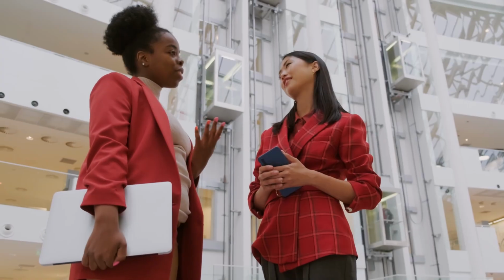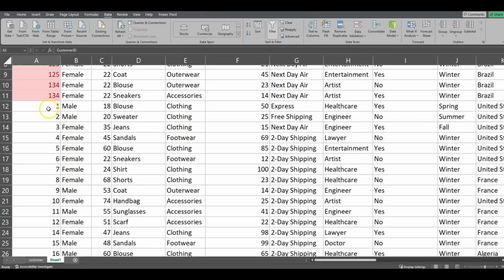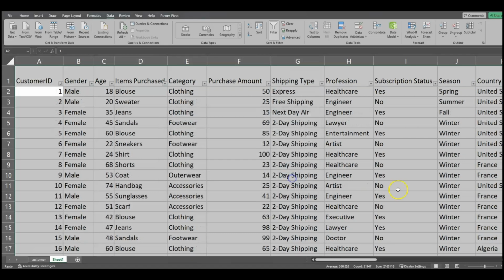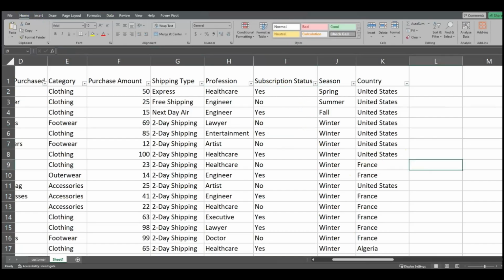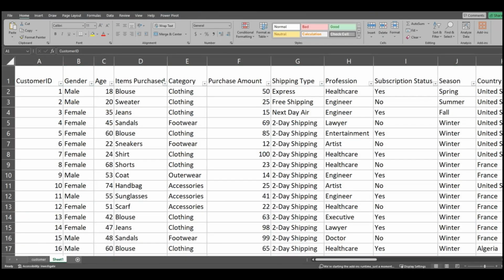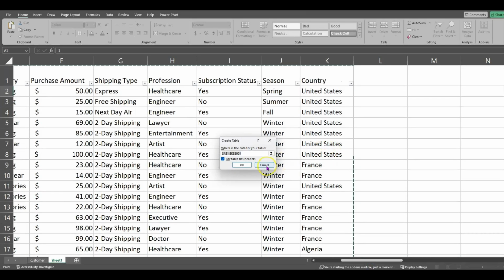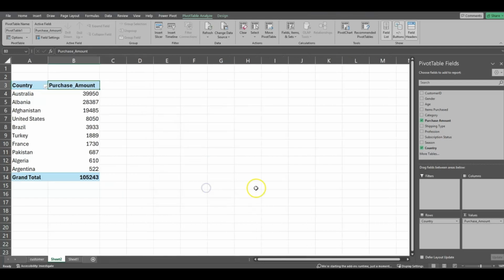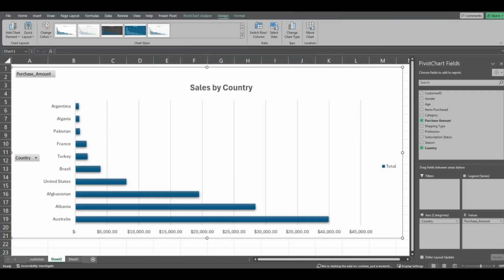How to Clean Data in Excel Like a Data Analyst | Step-by-Step Beginner Tutorial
Is your Excel data full of duplicates, and missing values? Before you create PivotTables or dashboards, you need clean data you can trust.

In this beginner-friendly Excel tutorial, I'll show you how to clean messy data the same way a Data Analyst would in the real world. We'll walk through a practical business example and answer a manager's question by cleaning the dataset creating a table, and a quick side bar chart (Visual) step by step.

- Find and fix missing values
- Use filters to identify data issues
- Build a PivotTable to analyze clean data
- Think like a Data Analyst when preparing data

🎯 FREE Data Analyst Roadmap
Ready to become a Data Analyst? Download my FREE roadmap and learn exactly what skills to master first.